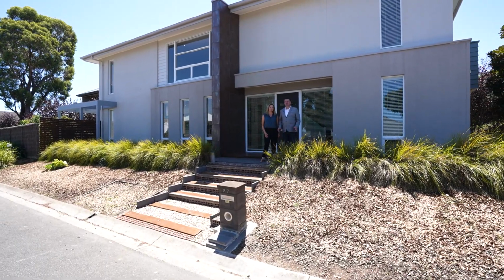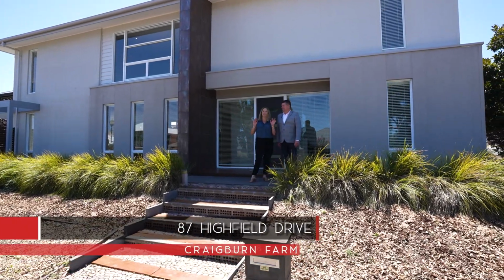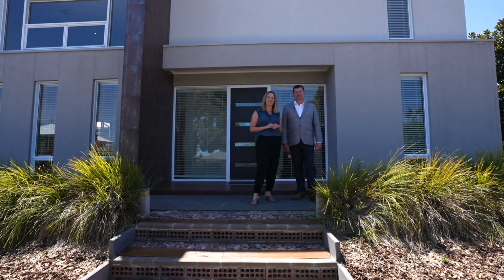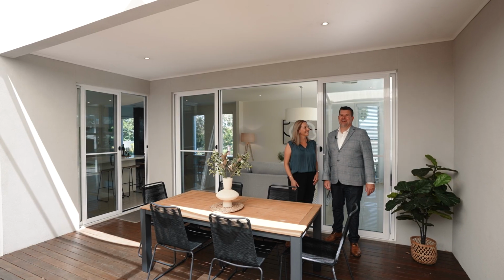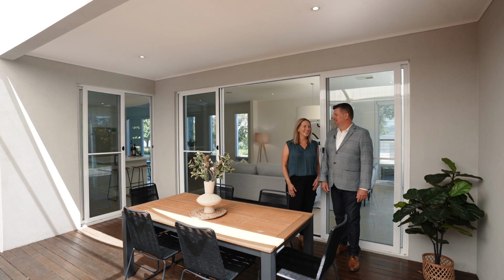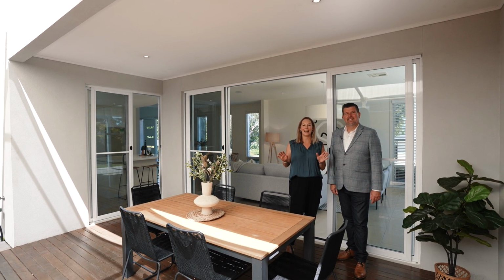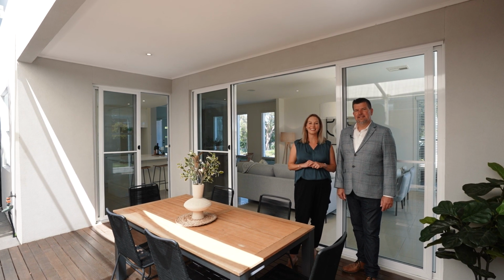87 Highfield Dr, Craigburn Farm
David & Sarah Smith from Tanner Real Estate present 87 Highfield Dr, Craigburn Farm For Sale.